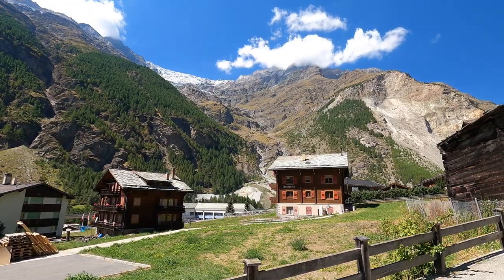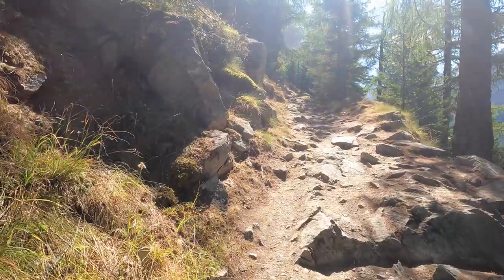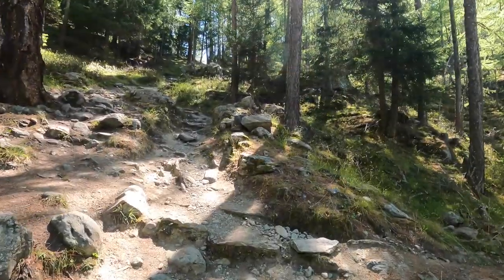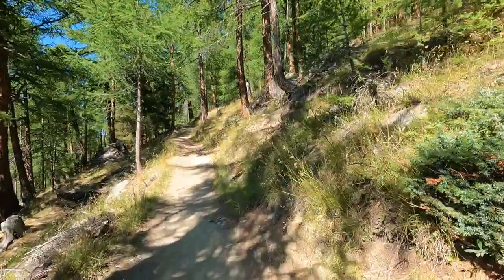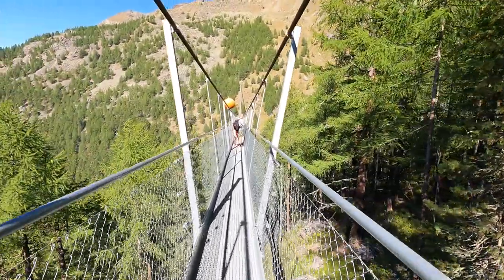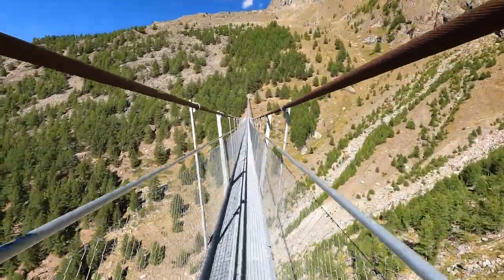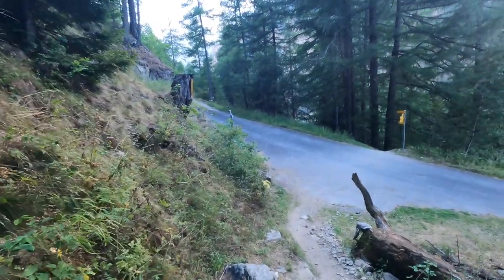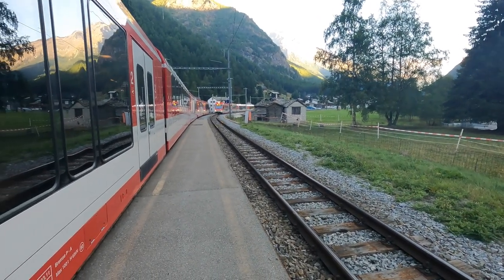How Difficult is the Hike to the Charles Kuonen Suspension Bridge? Video of the trek from Randa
Although the Charles Kuonen Suspension Bridge was the number one item on my “must-see” list during my trip to Switzerland, I definitely thought about if it was really worth it to hike to the bridge. Before my Swiss vacation, I spent quite a bit of time searching the web, trying to figure out how hard is it to hike to the Charles Kuonen Suspension Bridge.

I found varying opinions, but the general consensus was that the hike to the Charles Kuonen Suspension Bridge was rated somewhere between moderate and difficult. Despite knowing the difficulty of the hike, there aren’t many opportunities to walk across one of the world’s longest suspension bridges, so after some careful consideration, I decided it was worth hiking to the Charles Kuonen Suspension Bridge. I just hoped it would not be a repeat of my hike to the summit of the Chichonal Volcano.

As I set out to hike to the Charles Kuonen Suspension Bridge, I set a goal to simply make it to the bridge. I didn’t care if it took four hours, which was the typical hiking time, or eight hours. I just knew I wanted to walk across this bridge and add it to my list of travel accomplishments.

Hiking to the Charles Kuonen Suspension Bridge is an amazing experience. I started by taking a train to the charming village of Randa. From the station, I followed signs that led me on a scenic uphill climb. After a while, I reached the turnoff for the Charles Kuonen Suspension Bridge trail, and the real adventure began!

The trail itself is divided into three sections. The first section was a series of switchbacks that gradually ascended the mountain. It was a great way to warm up and enjoy the beautiful views of the surrounding area.

The second section, however, was a different story. This section was much steeper and more challenging, with plenty of rocky terrain that had me taking frequent breaks. But the struggle was absolutely worth it – the panoramic views from this part of the hike were simply breathtaking!

The final section was a welcome relief. It was much flatter and easier to navigate, allowing me to pick up the pace and make good progress towards the bridge. Finally, after about two and a half hours of hiking, I reached my destination – the Charles Kuonen Suspension Bridge!

To learn more about my hike to the Charles Kuonen Suspension bridge please visit my

To learn more about Buzz, please visit these links.

We follow all local, national, and international laws and ordinances based on our best interpretation at the time of posting. If you are a representative of an organization that believes one of your ordinances has been violated, please know it was not intentional. To have content removed, please email Buzz.